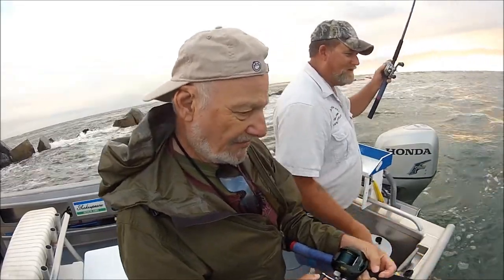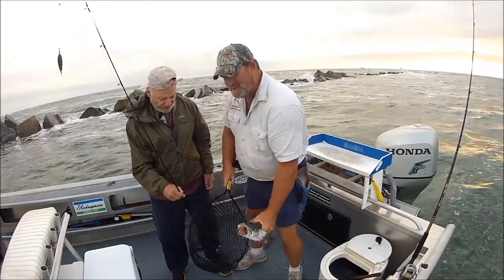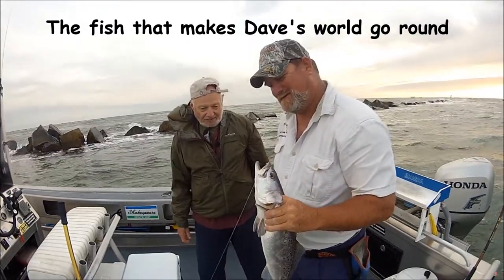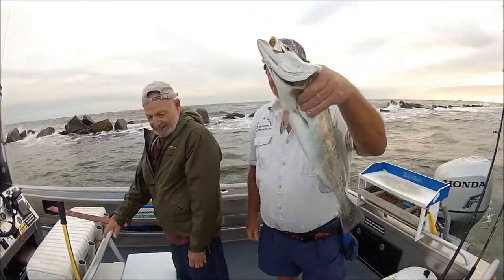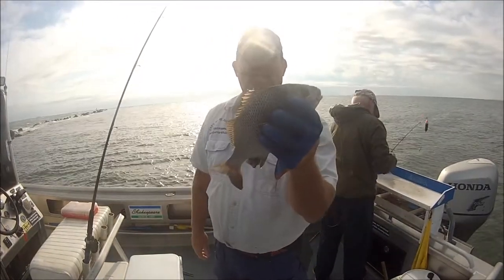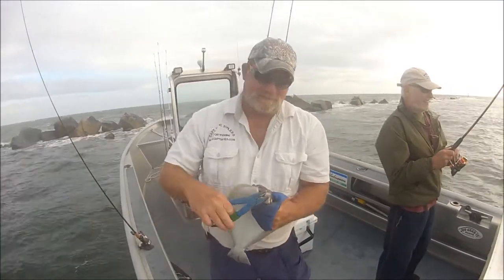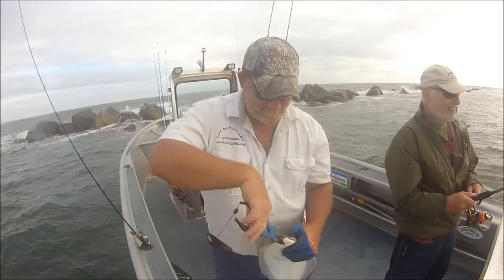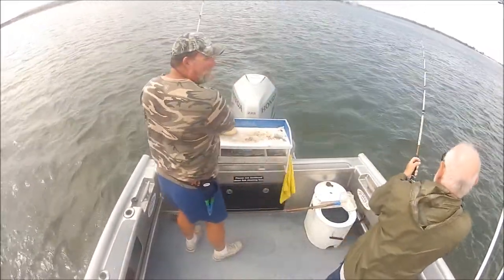Jacksonville fishing: Video report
"JETTYWOLF LIVE" - Book your charter Today!

Video vlog of Jacksonville fishing. Mayport Jetties and St. Johns River, Jacksonville florida fishing for Bull Redfish, Speckled Trout, Flounder and much more.